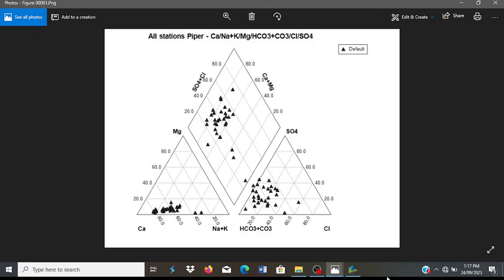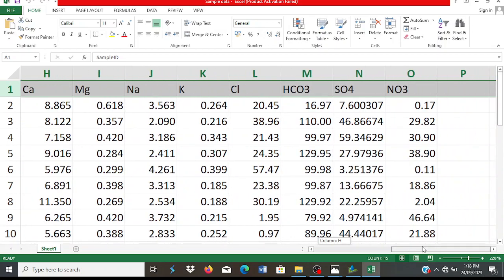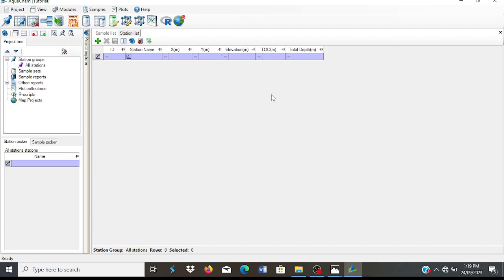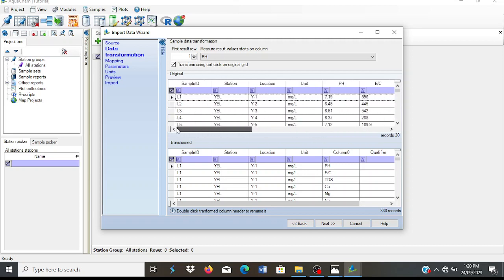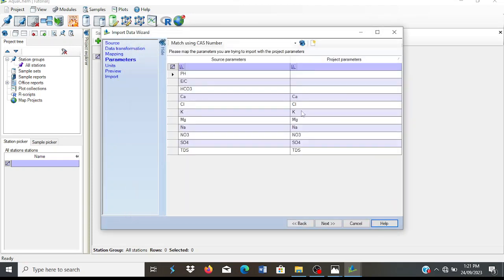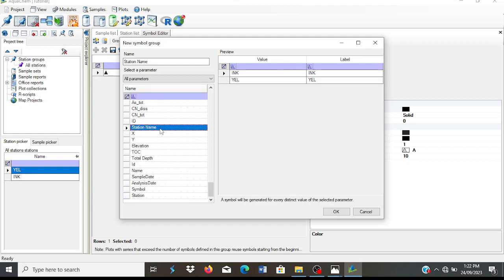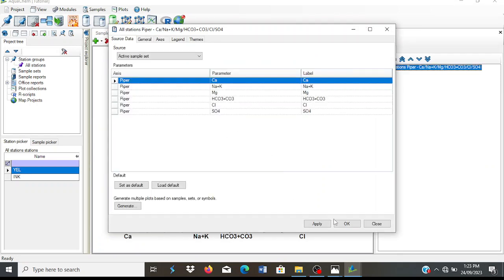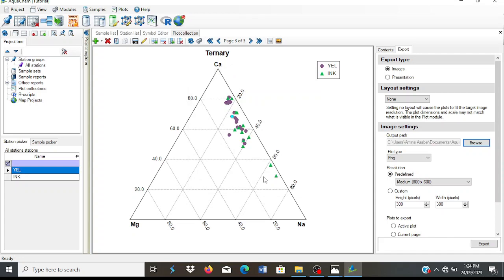AQUACHEM Tutorials (Import data, Piper Plot, Ternary and Giggenbach Plots)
This Video describes the step by step approach to using AQUACHEM software in creating Piper plot, Ternary and Giggle Bach plot